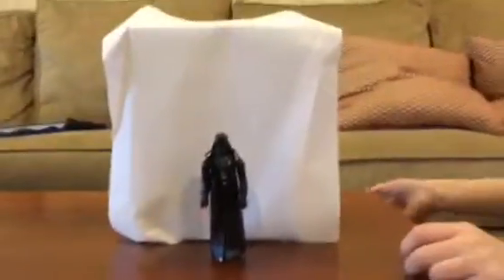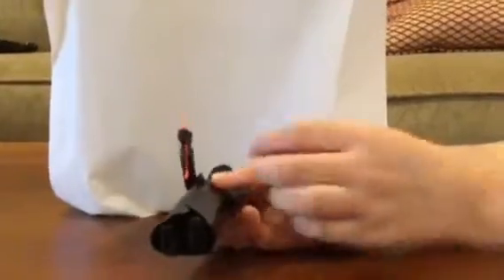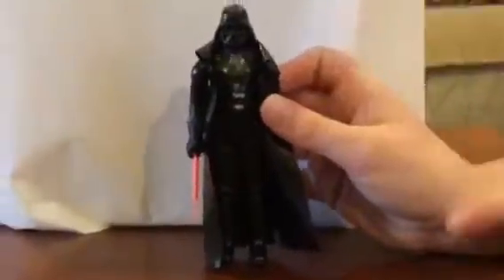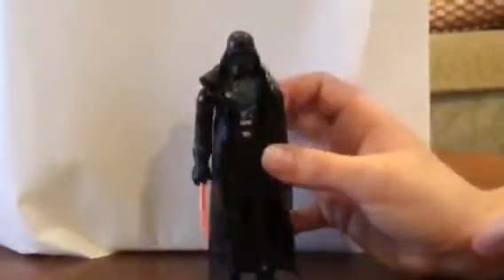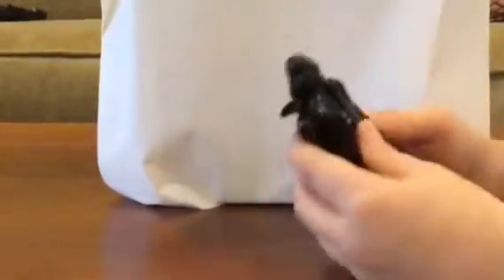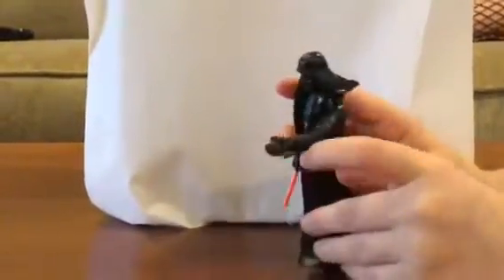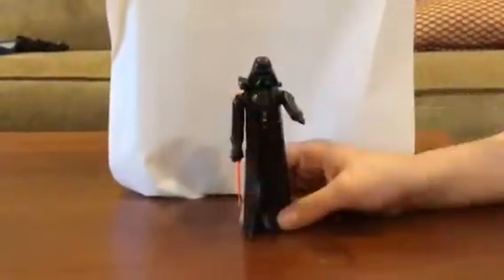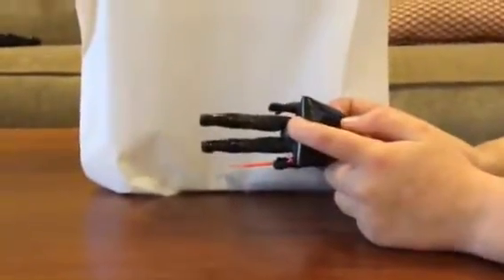Vintage Darth Vader 1977 Action Figure Review